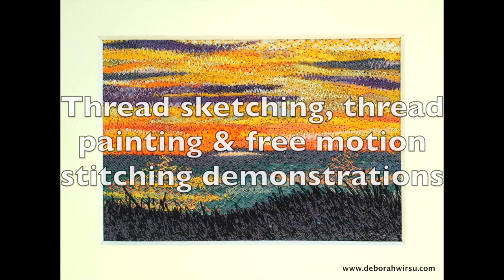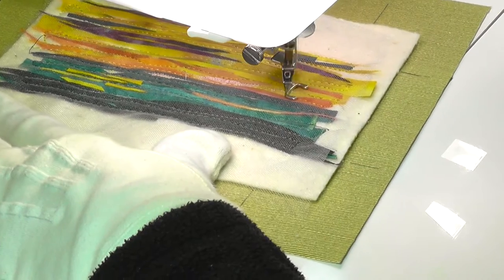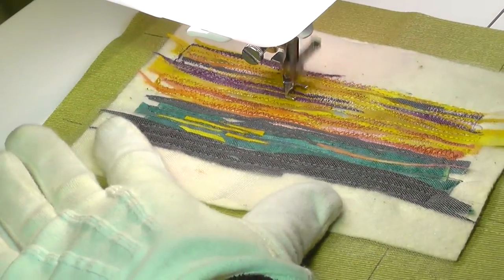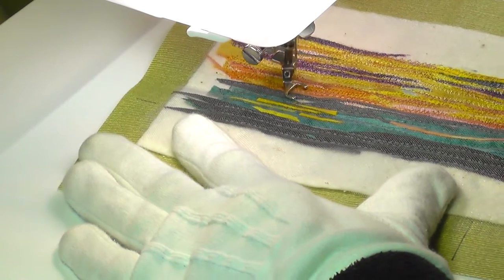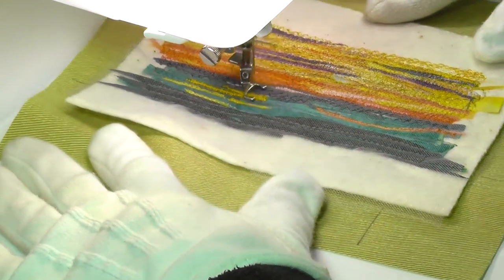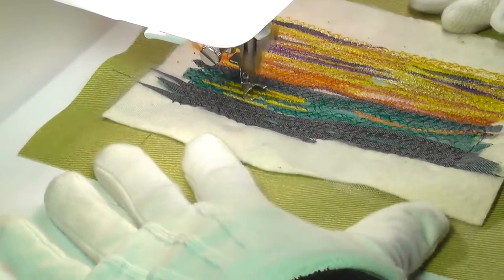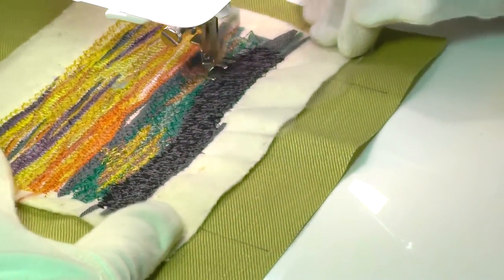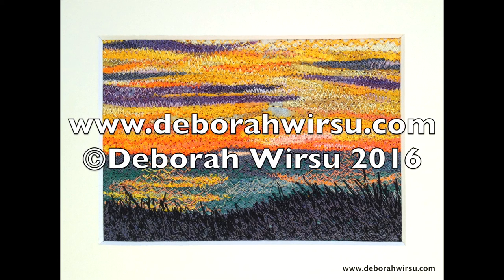Thread Sketching in Action No 65 - Southern Sunset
Sunsets provide endless inspiration for artists, whatever medium they choose to work in. Thread painters and free machine embroiderers and quilters are no different. Thread Sketching in Action No 65 - Southern Sunset - by Deborah Wirsu, is a tiny thread painted picture over layered fabric collage base which was then stitched over using a variety of straight and zigzag free motion stitching and machine embroidery.